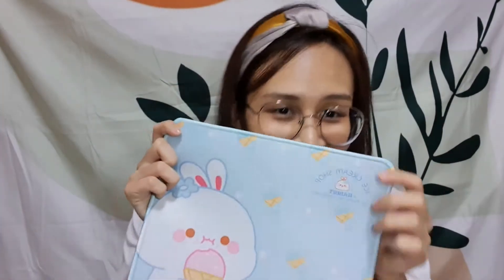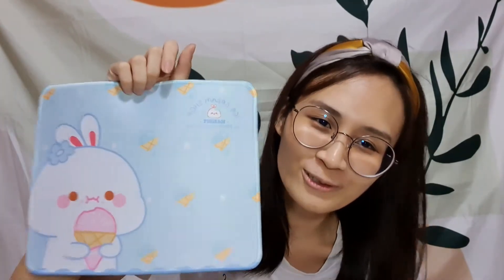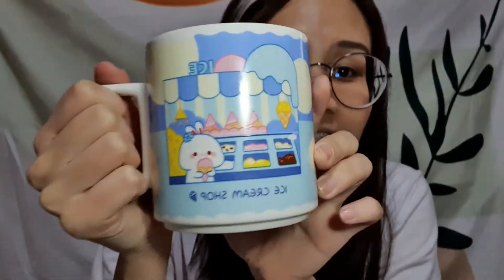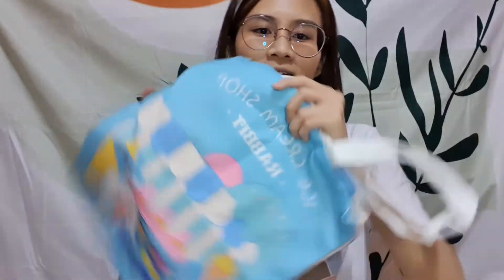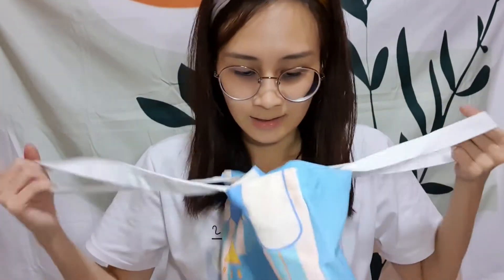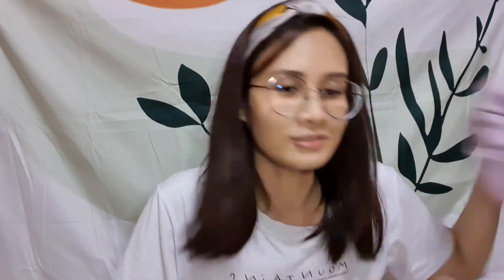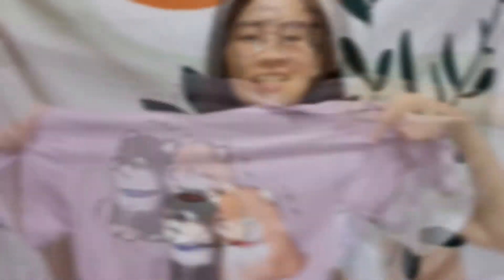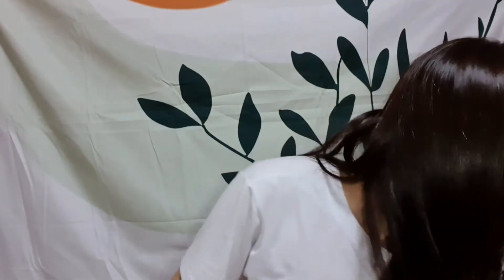Taobao unboxing ep.4 淘宝开箱